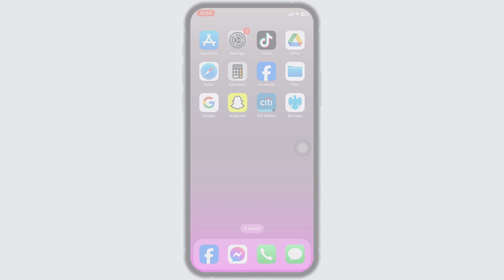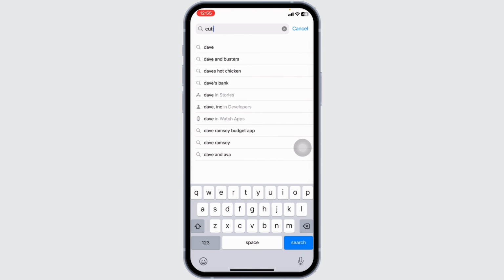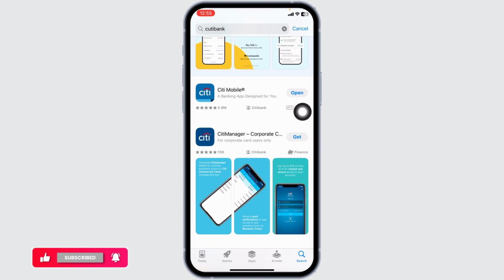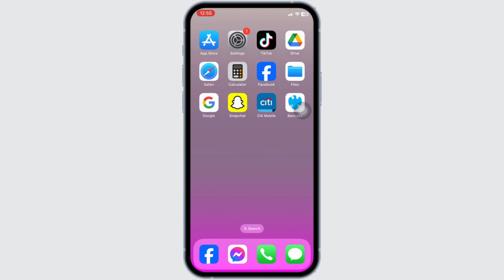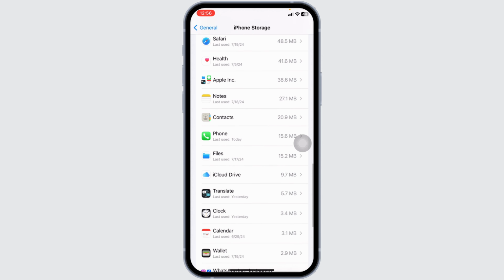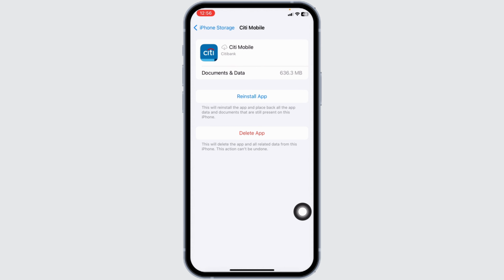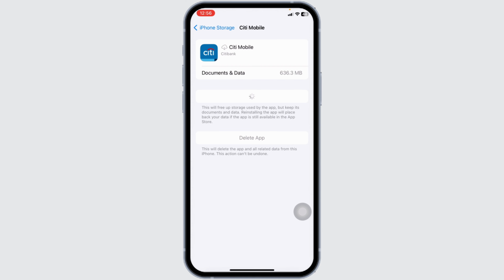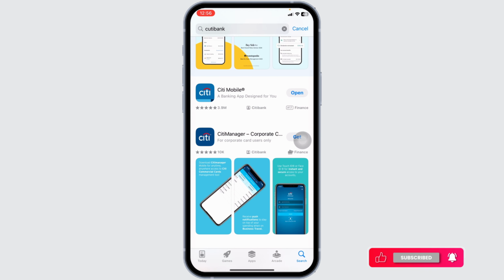How To Fix CitiBank App Not Working 2024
Tutorial On How To Fix CitiBank App Not Working 2024

Welcome to Official Help Desk! In this video, we'll guide you through the process of fixing issues with the CitiBank app not working in 2024. We'll also address why your CitiBank mobile app might not be opening or working and answer the question, "Is the Citibank app down today?"

📝 **Topics Covered:**

- How To Fix CitiBank App Not Working 2024: Step-by-step instructions to troubleshoot and resolve issues with the CitiBank app, ensuring you can access your account without any hassle.

- Why Is My Citi Bank Mobile App Not Opening/Working?: Detailed guidance on identifying and fixing common problems that prevent the CitiBank mobile app from opening or working correctly.

- Is the Citibank app down today?: Tips and tricks to check the status of the Citibank app, helping you determine if the issue is on your end or if the app is experiencing a broader outage.

0:00 - Introduction
0:05 - How To Fix CitiBank App Not Working 2024
0:15 - Why Is My Citi Bank Mobile App Not Opening/Working?
0:25 - Is the Citibank app down today?

💬 Have you encountered issues while trying to use the CitiBank app? What solutions worked for you? Share your experiences or ask for help in the comments section below!